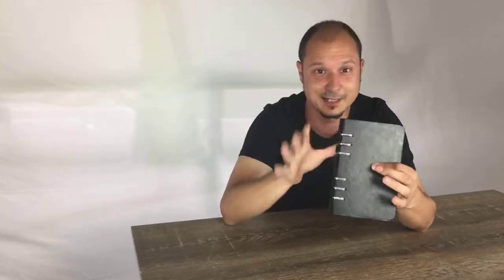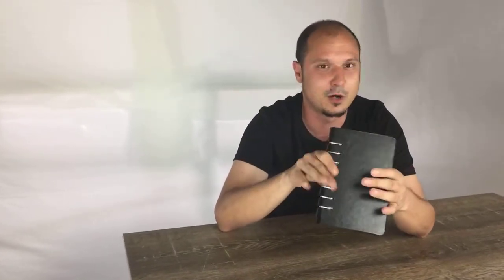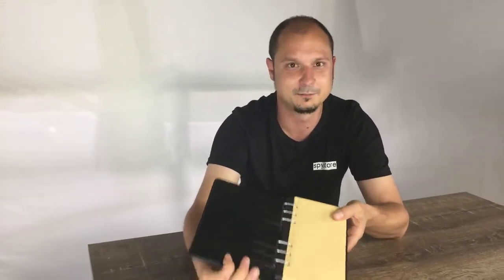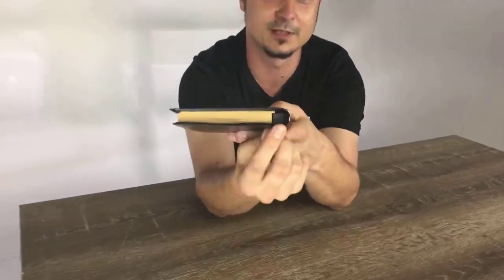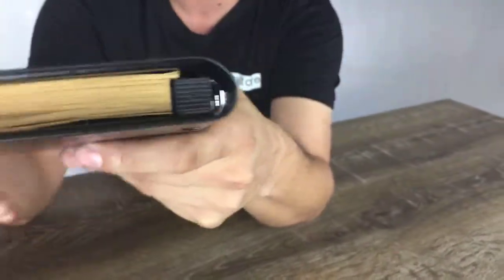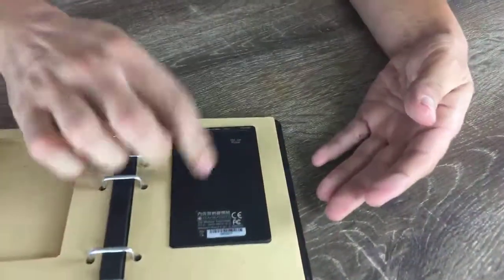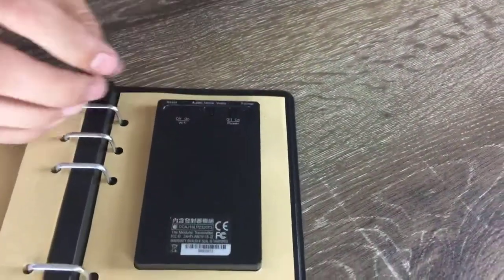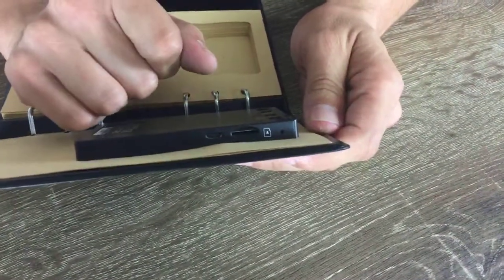LawMate® PV-NB10W Binder Spy Camera - Facebook Live!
Take notes without your subject taking notice with this Notebook Spy Camera from LawMate. The covert design is perfect for avoiding attention, and with an internal WiFi DVR, you can document evidence, or monitor events live from your smartphone, all with law enforcement grade quality and reliability.